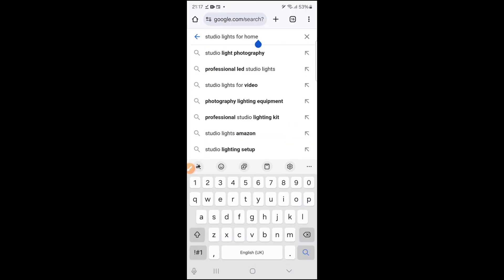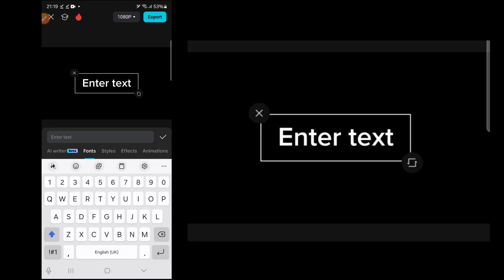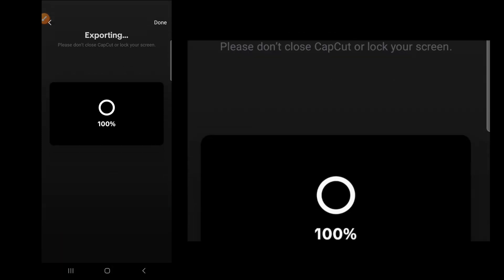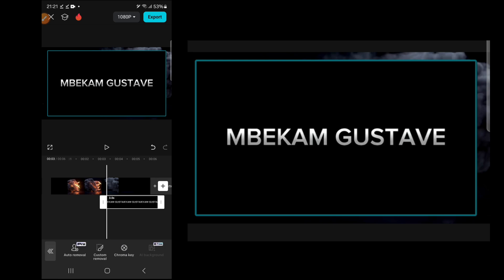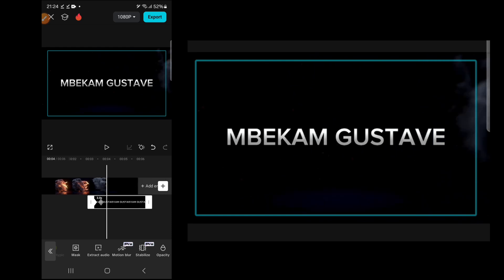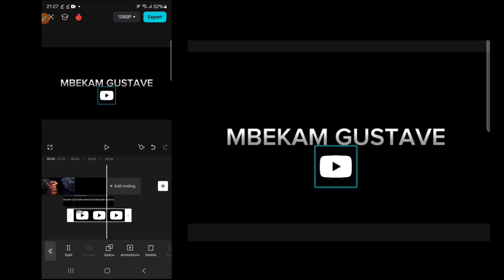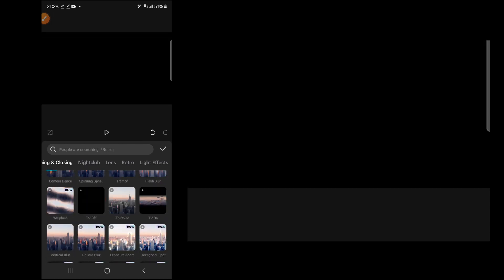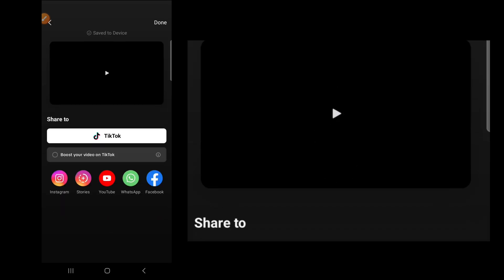How to make YouTube Intro with CapCut | Phone tutorial 2024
In this tutorial, you will learn how to make amazing YouTube intro using capcut in your smartphone.